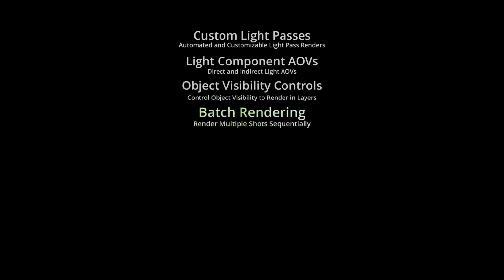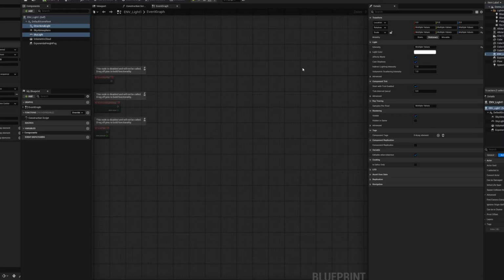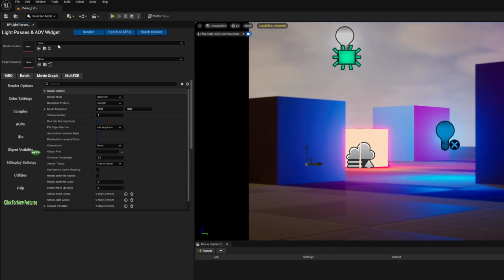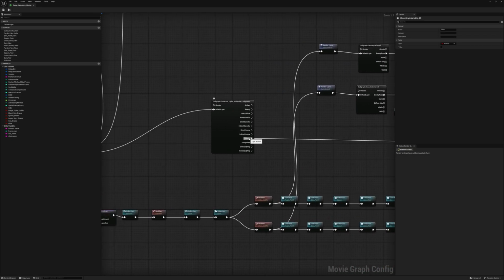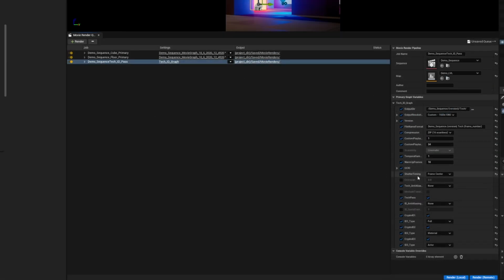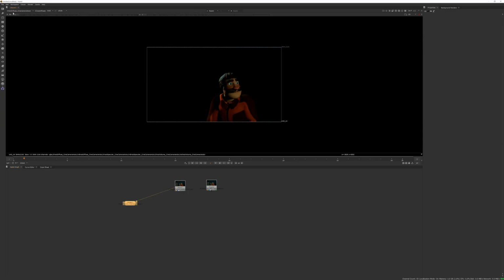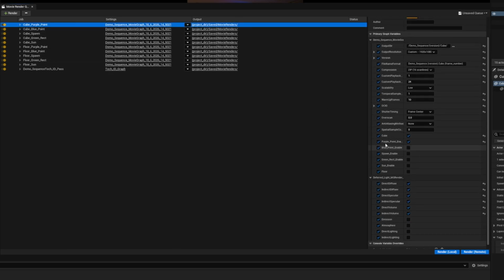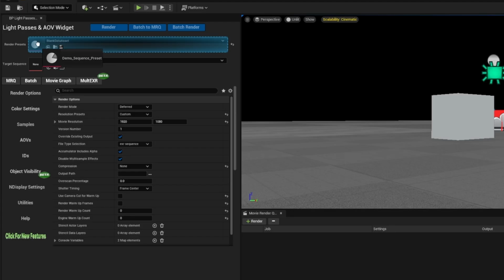Render passes with MultiEXR in Unreal Engine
Render Layers, Light Passes & Light AOVs all in one tool for Unreal Engine.

0:00 - Intro

0:17 - Newcomers

 1:02 - Setting Up the Light Passes

1:21 - Overring Light Passes

1:32 - Light Component Passes

1:46 - Multi EXR

2:20 - Creating the Movie Graph

2:54 - Setting up Emission Passes

3:18 - Render Layers

3:46 - Adjustments Before Render

3:55 - Reusing the Movie Graph

4:20 - Using a Custom Movie Graph

4:55 - Separate Jobs for Light Passes

6:00 - Presets

Take full control of your Unreal Engine renders.

The Light Passes & AOV Widget is the ultimate tool for lighting artists, technical directors, and cinematics teams working in Unreal.

Create Custom Light Passes and Per Light AOVs/

Automated object visibility to hide, shadow cast and holdout actors

Use Movie Graph support in UE 5.4 and Up

Toggle Path Tracing and render per-light components

Get Cryptomatte passes, OCIO ACES workflows, and batch to Movie Render Queue

Whether you're a feature film lighter or a game dev pushing the limits of real-time, this tool brings offline-level control to your Unreal renders.

🎵 Music